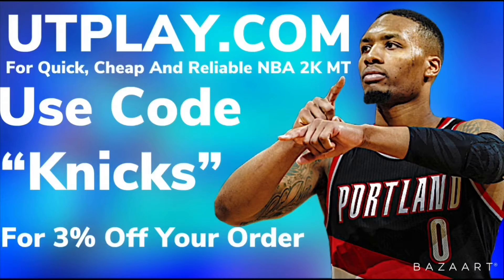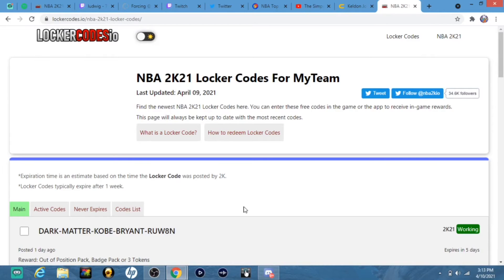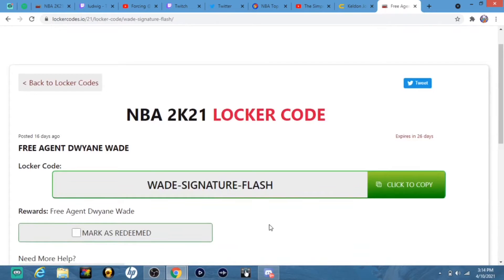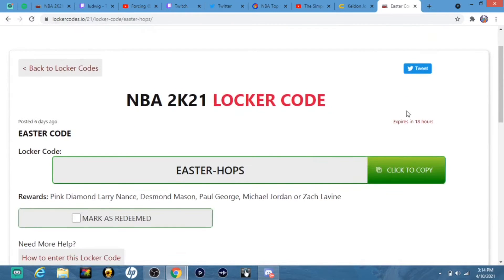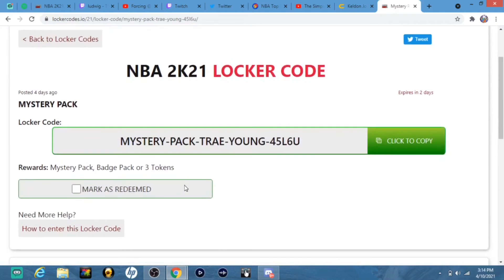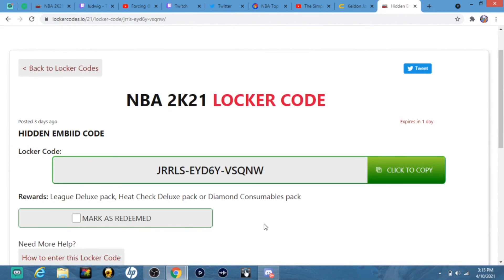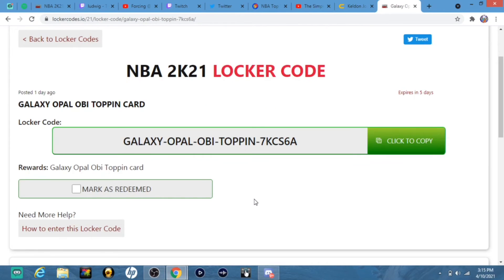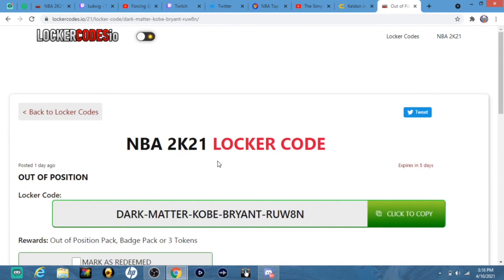10 *ACTIVE* LOCKER CODES YOU MIGHT NOT KNOW ABOUT! FREE GALAXY OPALS! NBA 2K21 MyTEAM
At the time of this video being released, we are currently at 411 Subscribers

If you’re reading this, comment “lol get grubhubbed"